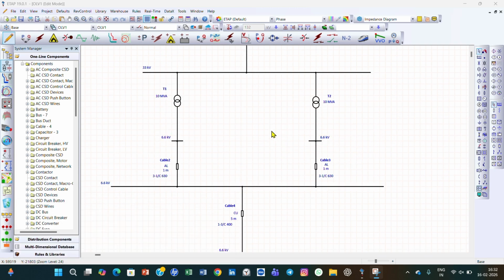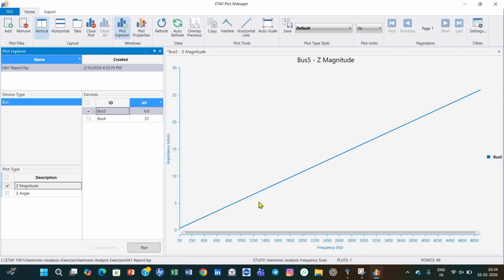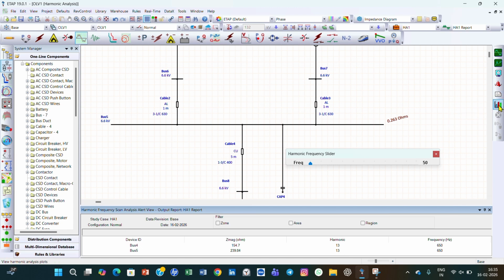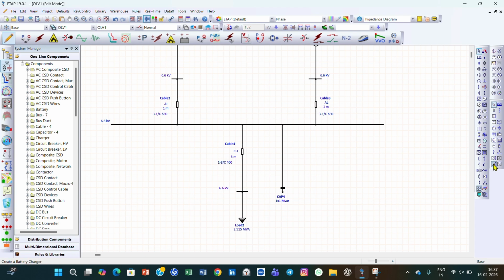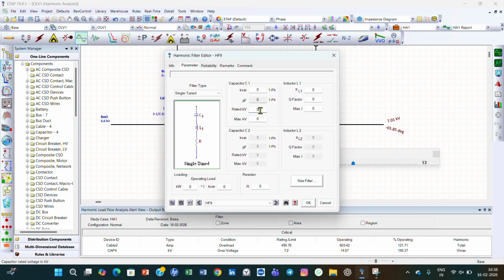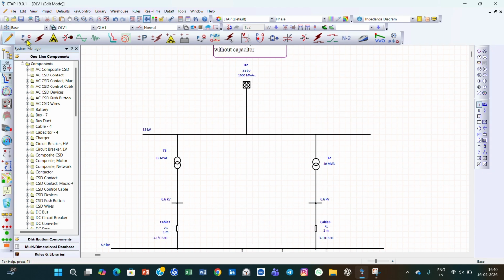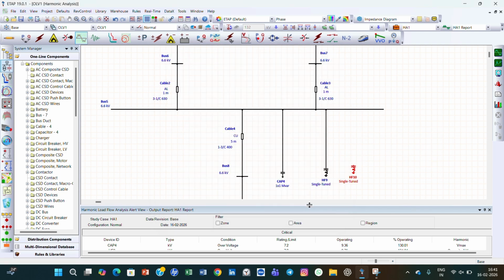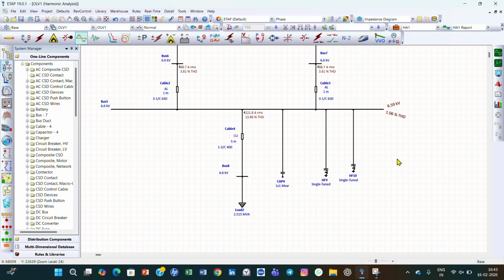Lecture 69 How to Design Harmonic Filters | Free Etap Course online